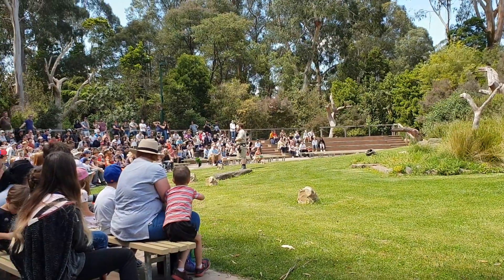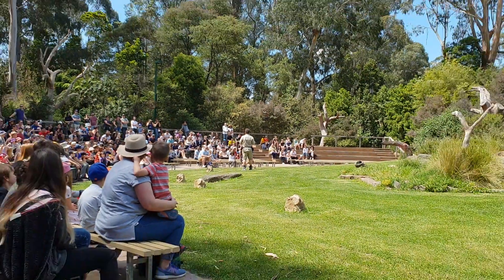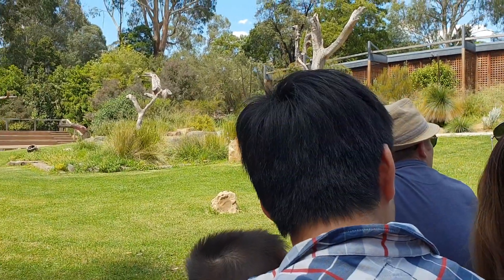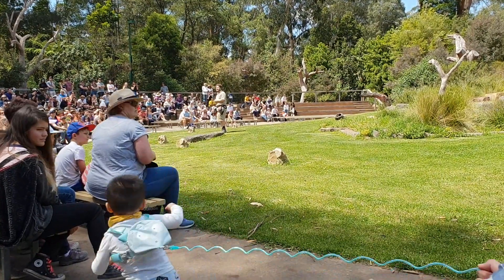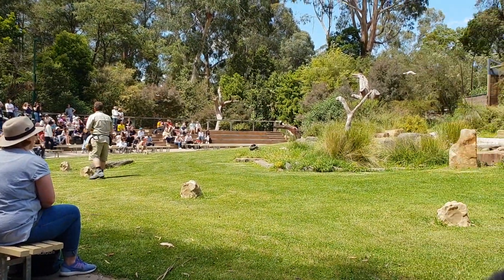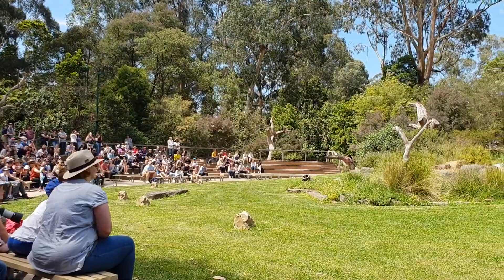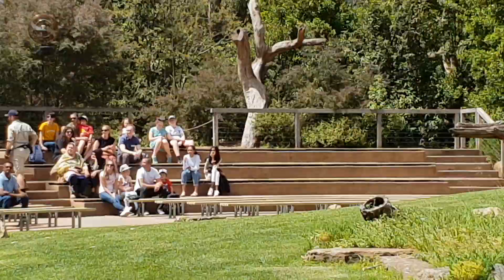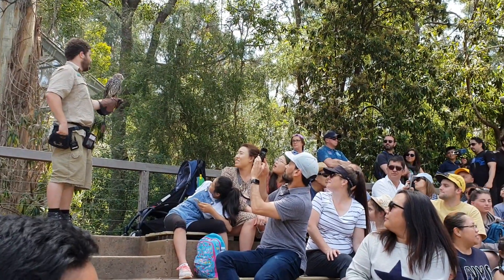Pokaz latajacych papug cockatoo i sowy (Healesville Sanctuary, Australia)